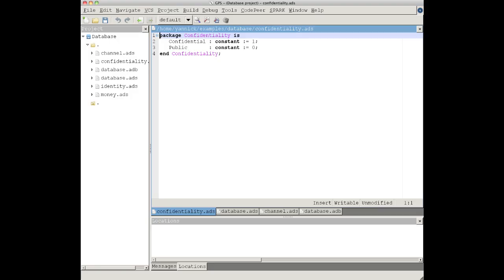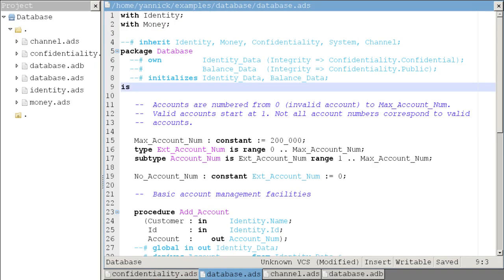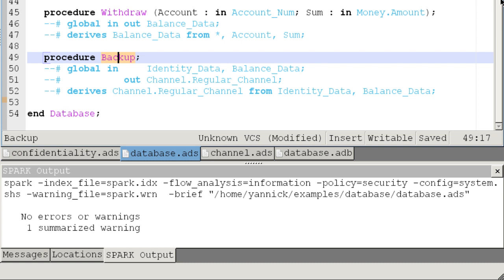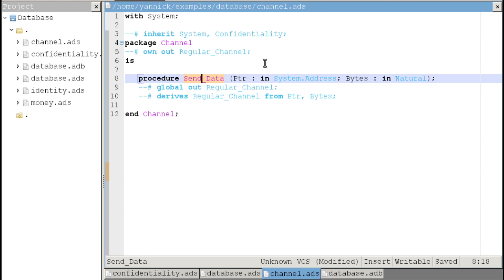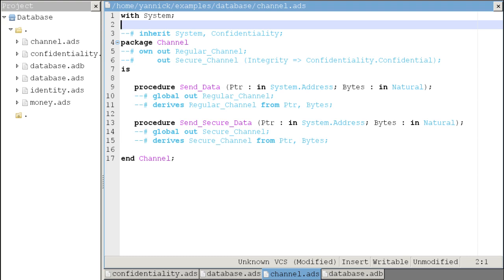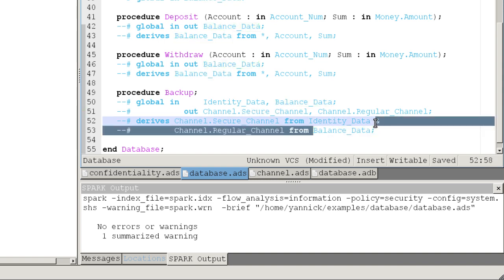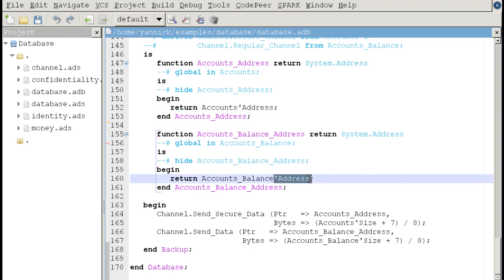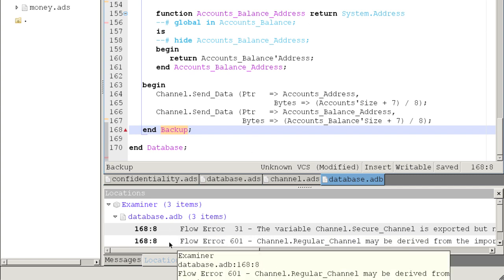part_4_Secure_flows_of_information.mp4